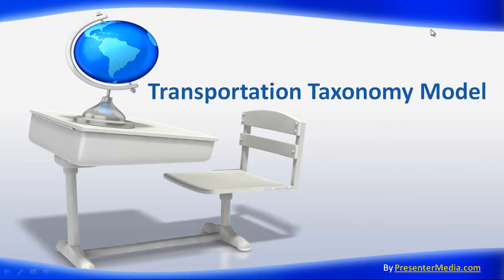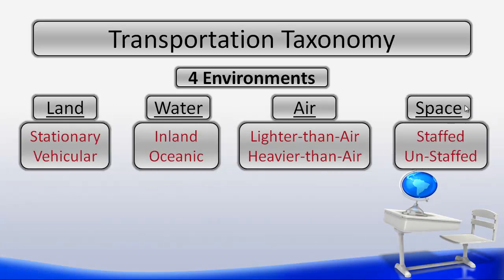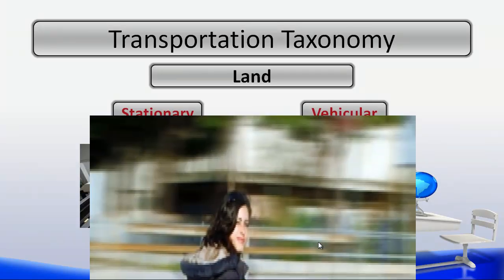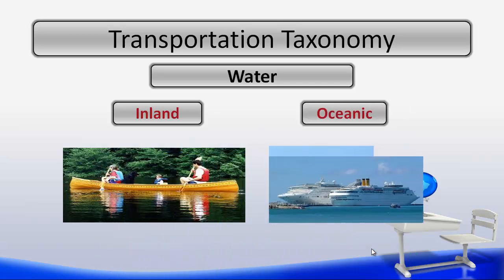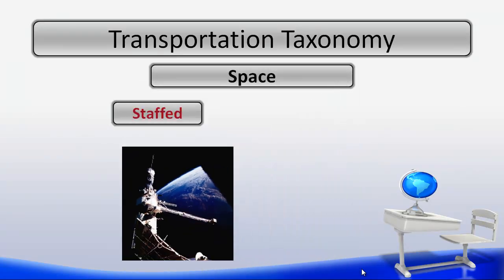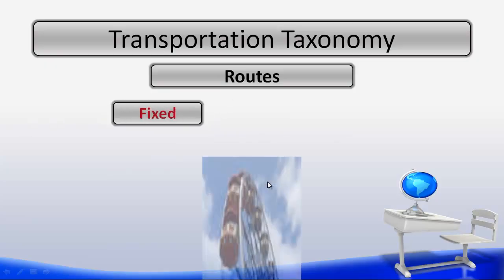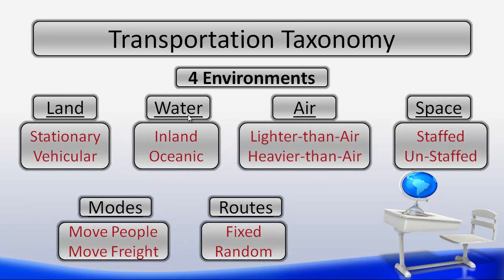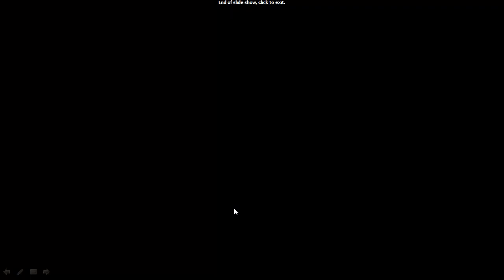Transportation Taxonomy Revised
A transportation taxonomy that includes visual examples of each environment.